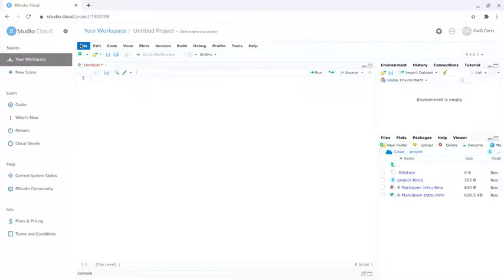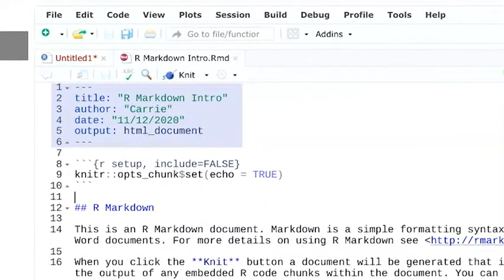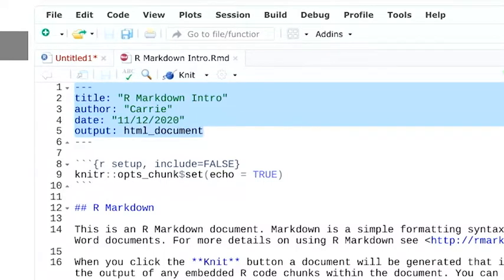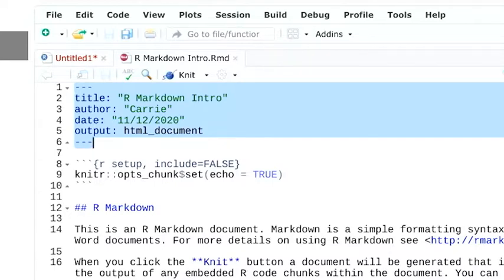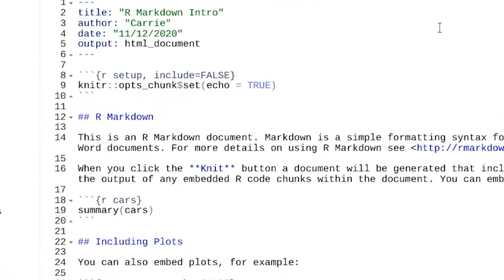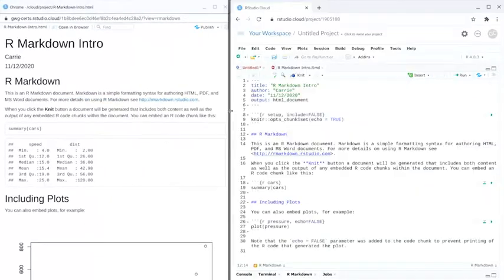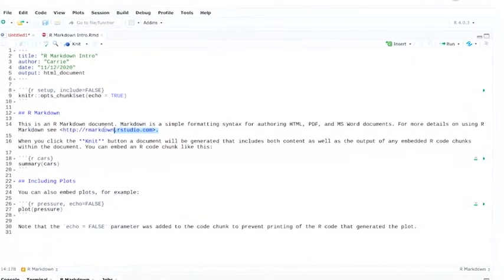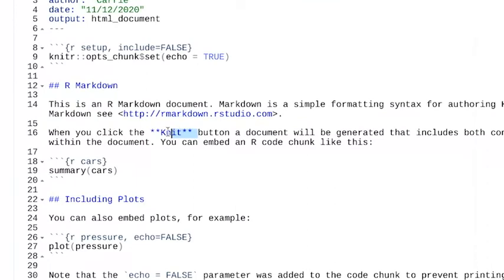Lesson 25 Structure of markdown documents